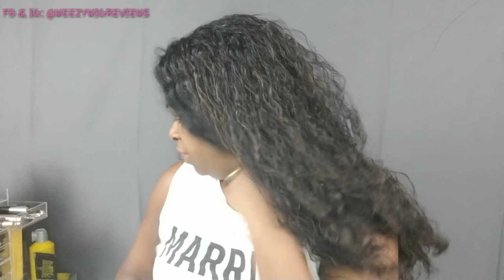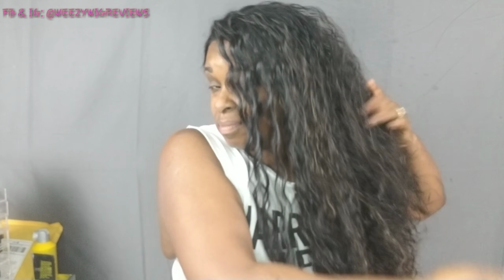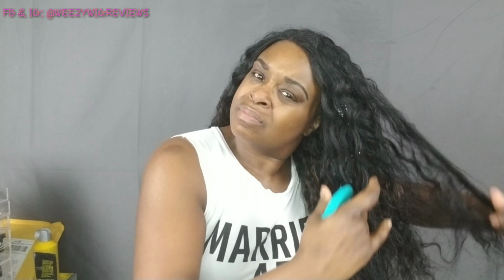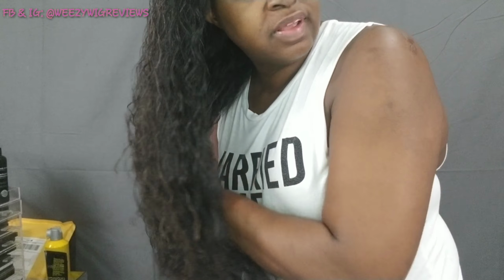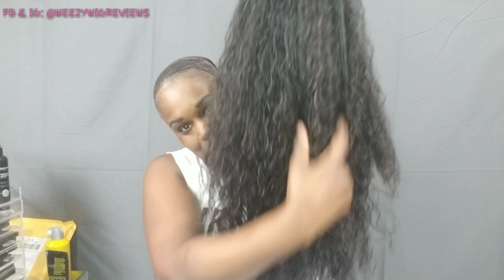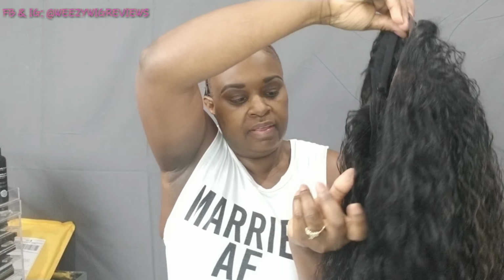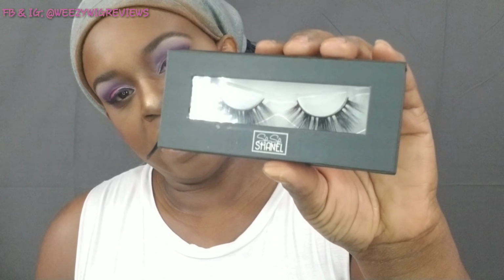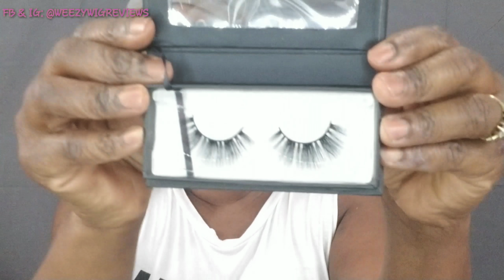OH CRAP! I FELL ASLEEP IN MY SYNTHETIC CURLY WIG!😱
Well ya'll it's Tuesday & you know what that means? $5 Tuesday at Marcus Wherenberg Theatres! I go to the movies weekly on Tuesday's & see a newly released movie while the kids are at school & hubby is at work. It's my me time!😁 (onlychildgoals) Today I'm going to see Michael Moore's Fahrenheit 11/9. But 1st I gotta try & bounce this hair back b/c I was so tired last night that OH CRAP! I FELL ASLEEP IN MY SYNTHETIC CURLY WIG!😱
Hair: Freetress Equal Layla
Color: OP1B/30
Let me know if you've ever done this & if so how did you get your unit to bounce back. Also what you thought of this movie. Let's chat Sis.💗